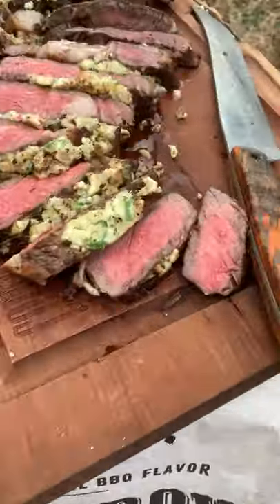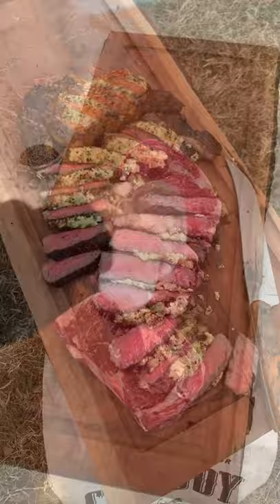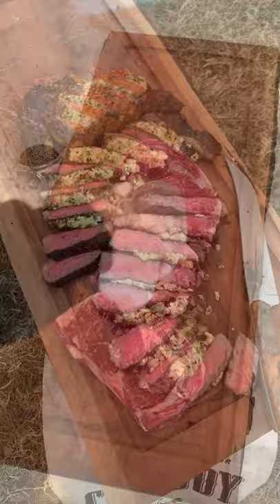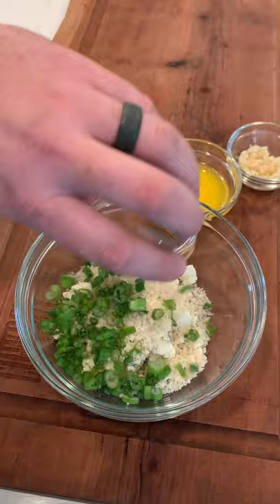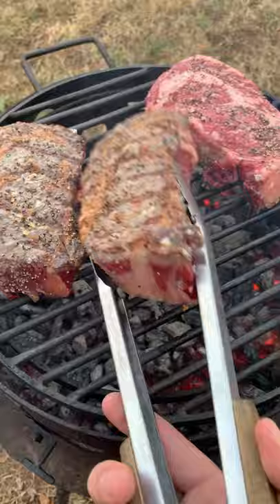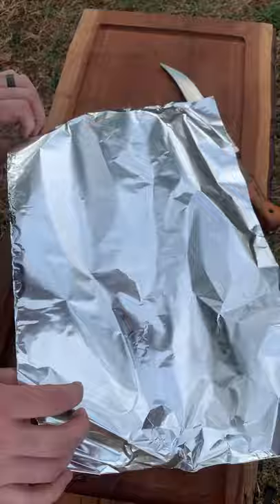Buffalo and Blue Cheese Crusted Ribeyes Recipe | Over The Fire Cooking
Buffalo and Blue Cheese Crusted Ribeyes making all our steak dreams come true! 🥩 🧀 🔥

Breaking out the buffalo sauce and blue cheese for today’s recipe! We all love a steak with a crust, so how about a blue cheese crust with a drizzle of buffalo sauce?! Taste as incredible as it sounds. Used one of my favorite @cowboycharcoal party tricks to broil the blue cheese crust when finishing off the steaks! Have you tried laying some foil over your steaks and setting charcoal on top of it to caramelize the crust? It’s a fun, easy way to impress any friend or family member!